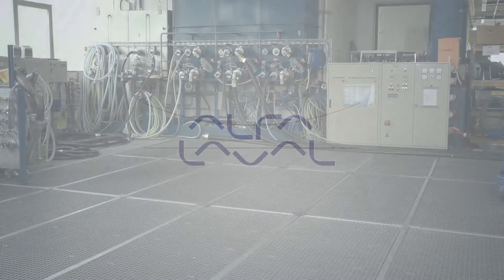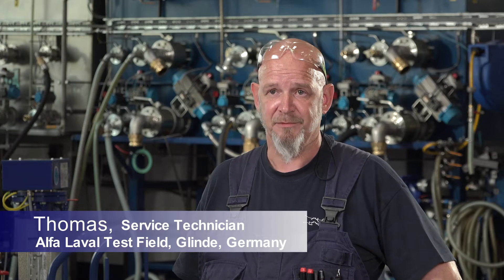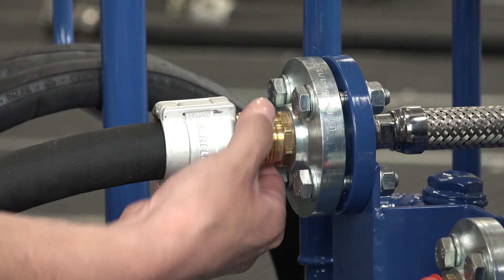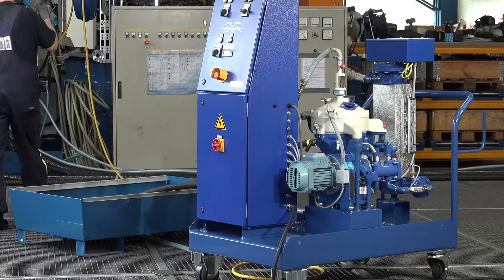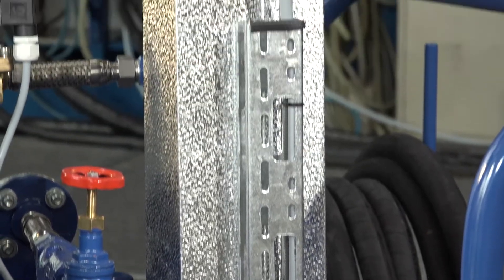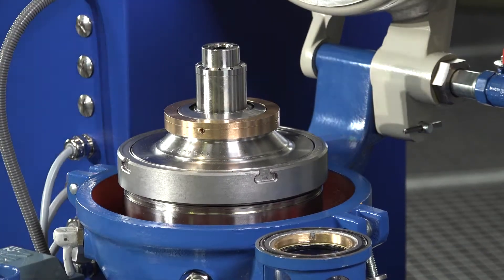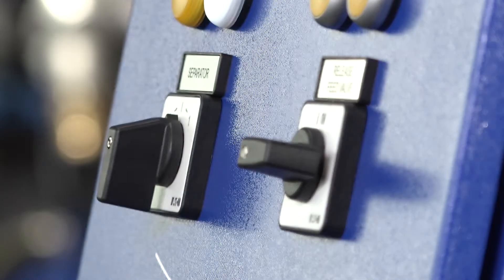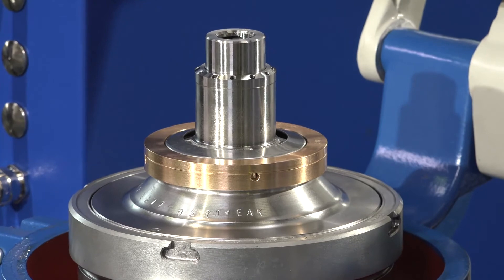Alfa Laval OCM 103, installation of lube oil cleaning module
The Alfa Laval Oil Cleaning Modules OCM have been developed for fuel and lube oil cleaning to remove solids (particles) and water simultaneously. They are plug & play modules with standard options as for example electrical heater and mobile kit - customization is possible.